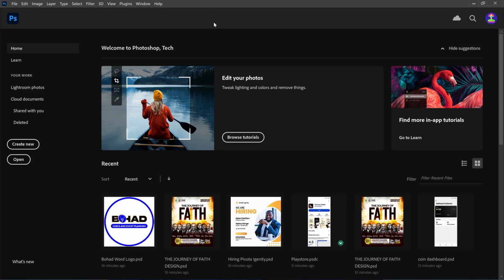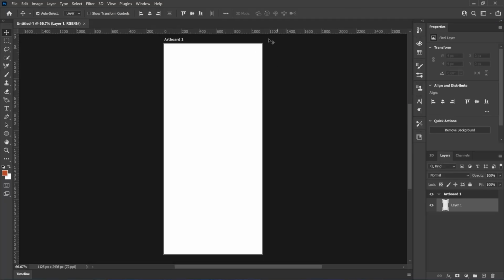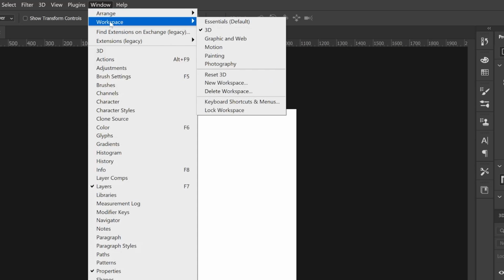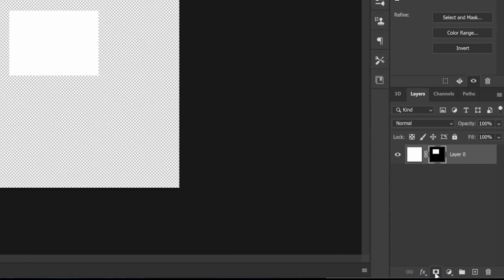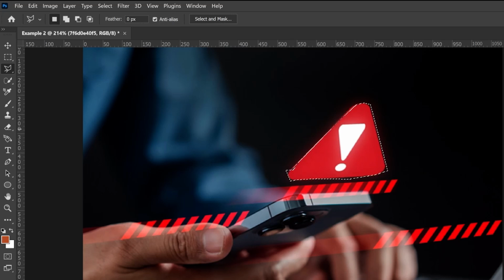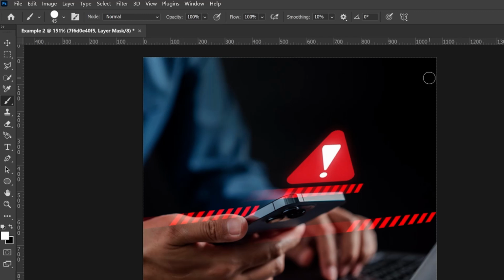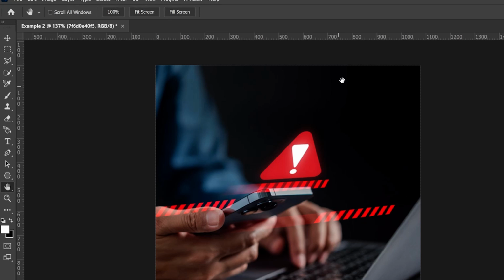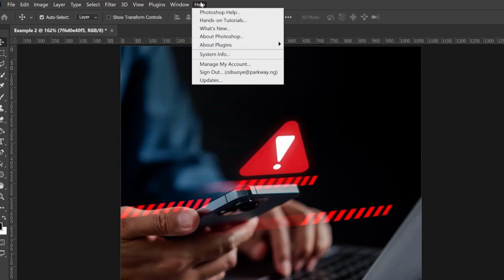Graphic Design| Getting Started with Photoshop (Beginers guide)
A simple introduction to basic tools in Adobe Photoshop for beginners from start to finish with some essential tips for easy workflow.

0:00 - Introduction
0:44 - Resolving the home screen issue in Photoshop
1:25 - Quick walk-through of the Home interface and cloud files
4:30 - Creating Blank Canva
10:14 - Working with Artboard
12:12 - Changing workspace in Photoshop
13:00 - Activating missing actions
15:00 - Understanding the basic tools in Photoshop
19:41 - Bringing in file in Photoshop
22:00 - Working with content-aware
37:46 - Overview of special commands in Photoshop